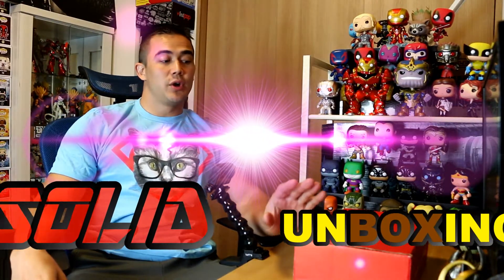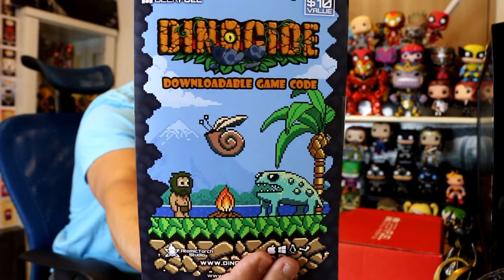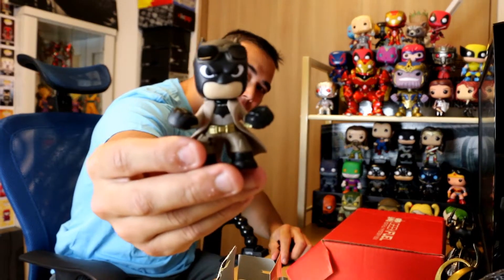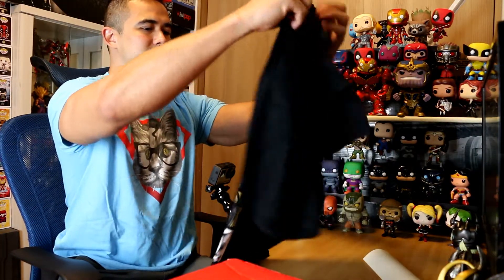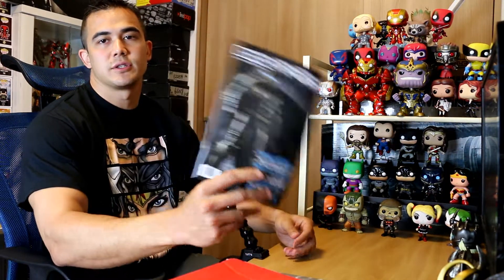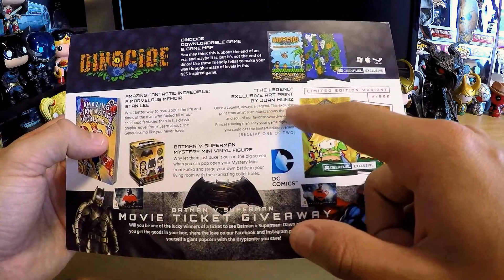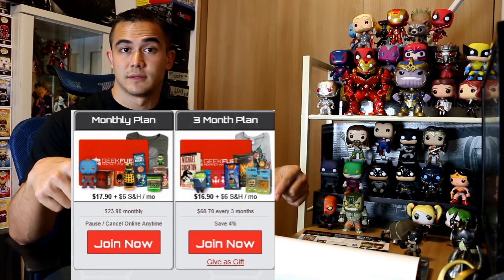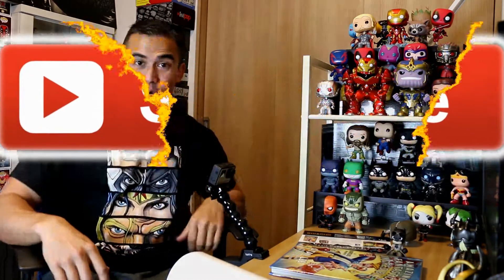Geek Fuel Unboxing March 2016!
AWESOME!!! That sums up this month's Geekfuel box for me! I enjoyed EVERYTHING out of this box and I'm happy that the company invested a lot of thought and time into this box. Let me know what YOU guys thought about the box in the comments below. Peace out Girl Scouts!